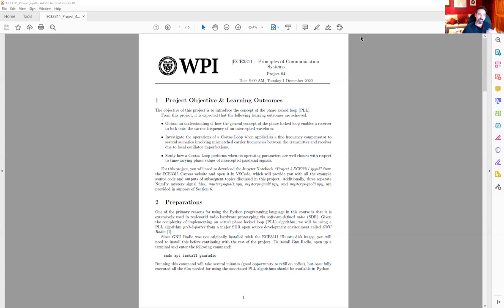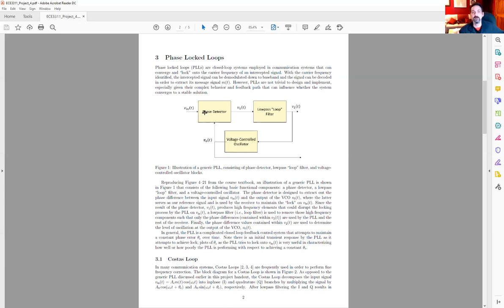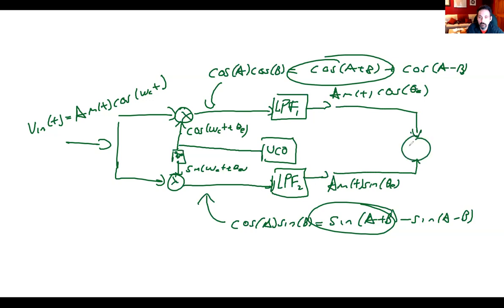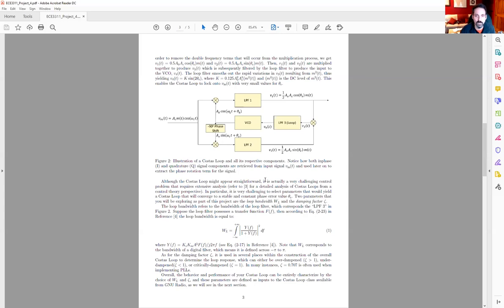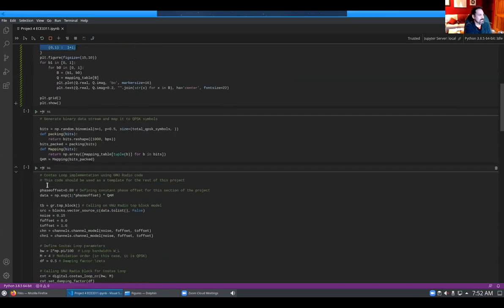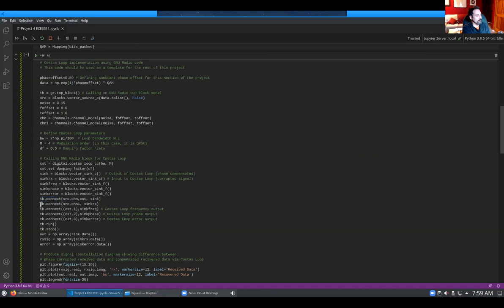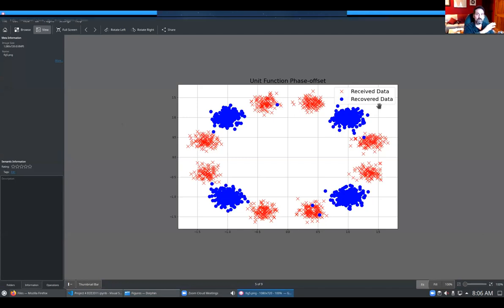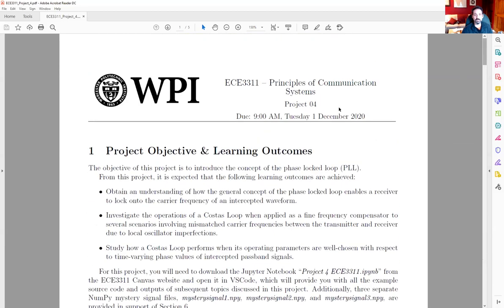ECE3311 Project 04 Overview (B-Term 2020)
The objective of this project is to introduce the concept of the phase locked loop (PLL). From this project, it is expected that the following learning outcomes are achieved: (1) Obtain an understanding of how the general concept of the phase locked loop enables a receiver to lock onto the carrier frequency of an intercepted waveform. (2) Investigate the operations of a Costas Loop when applied as a fine frequency compensator to several scenarios involving mismatched carrier frequencies between the transmitter and receiver due to local oscillator imperfections. (3) Study how a Costas Loop performs when its operating parameters are well-chosen with respect
to time-varying phase values of intercepted passband signals.